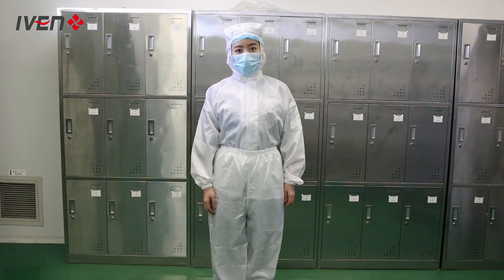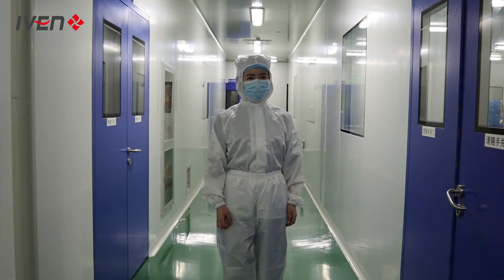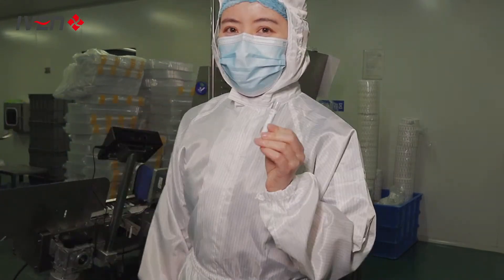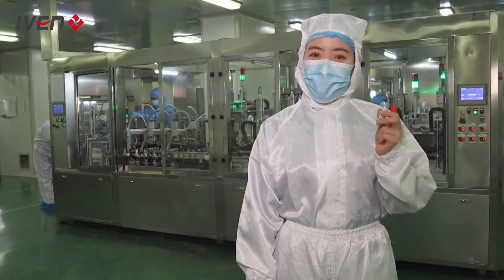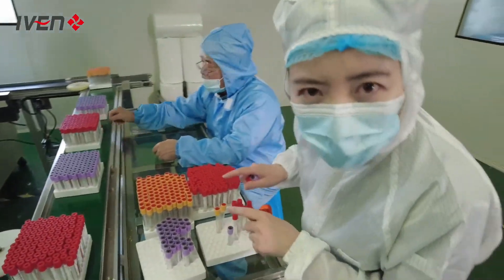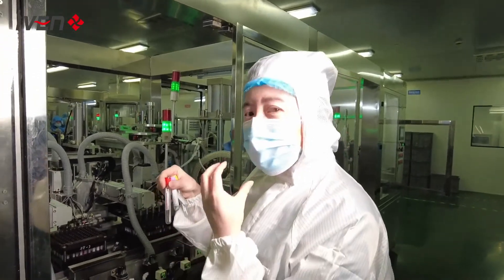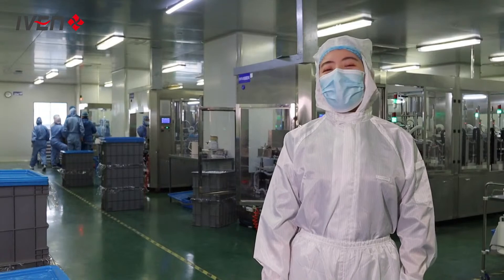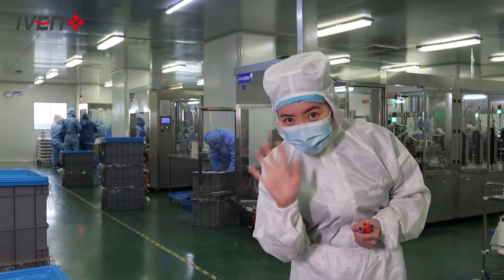Factory Visit - How to Make a Vacuum Blood Collection Tube?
A Deep Visit to IVEN IV Solution Turnkey Project in Tanzania

Did you pay attention to the most popular thing doctor asks you to do in the hospital?
Do you know how a vacuum tube is produced?
We are taking you to visit the blood collection tube factory, show you how to produce a tube.
Do you want to produce vacuum tubes?
We are taking you to visit the most famous and leading producer in China.